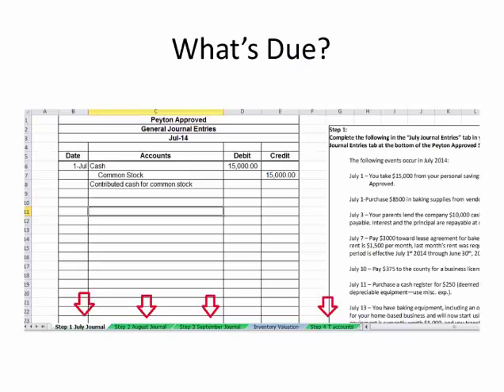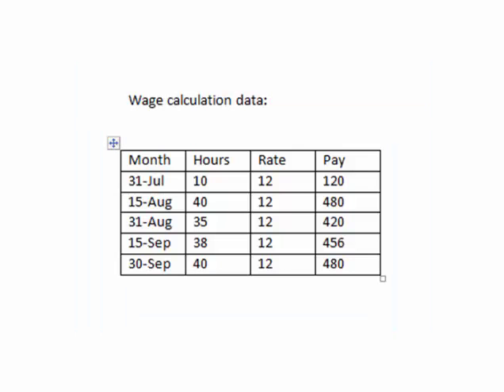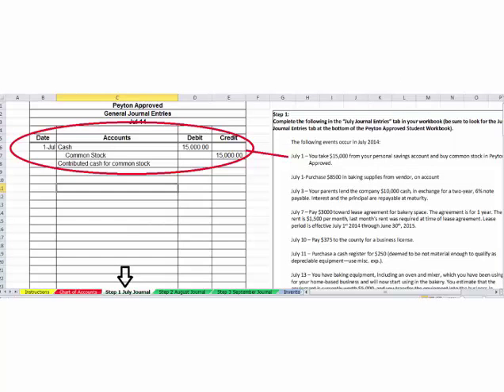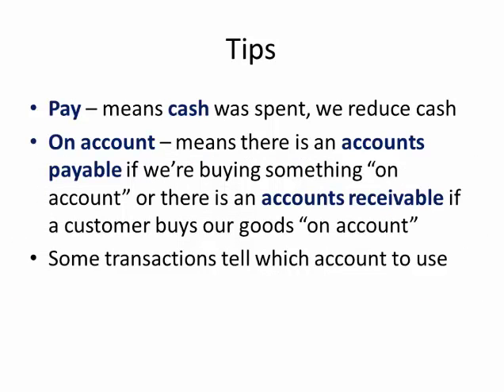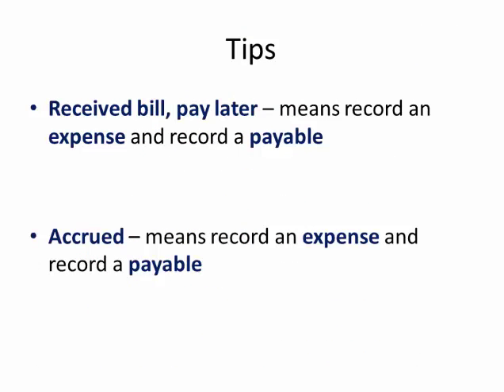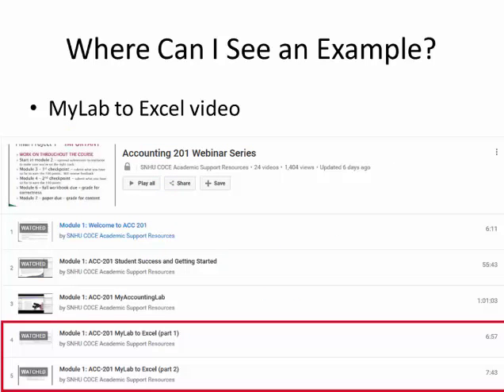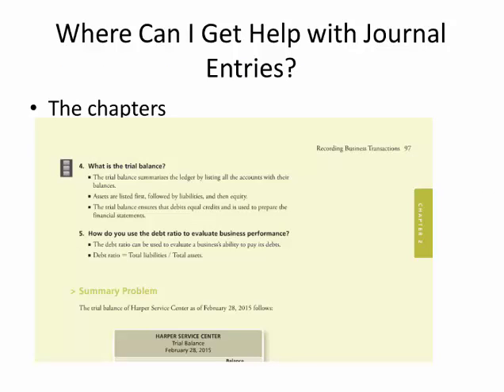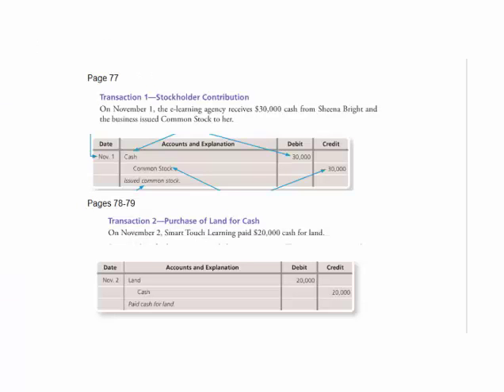module 3 checkpoint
ACC201 Module 3 Checkpoint video